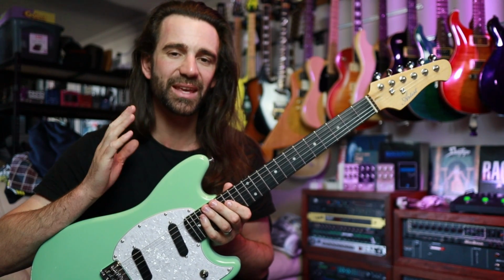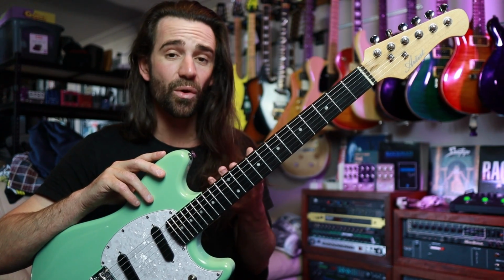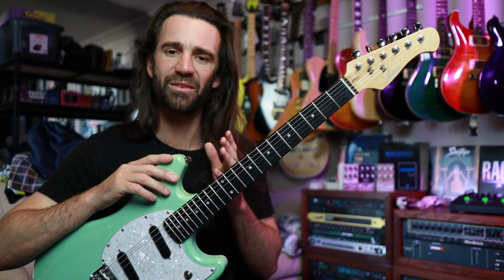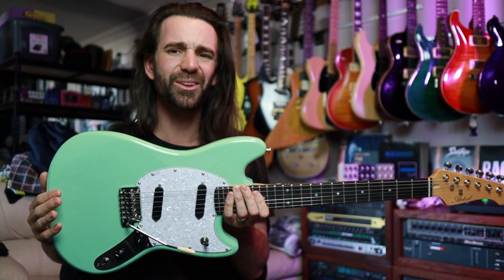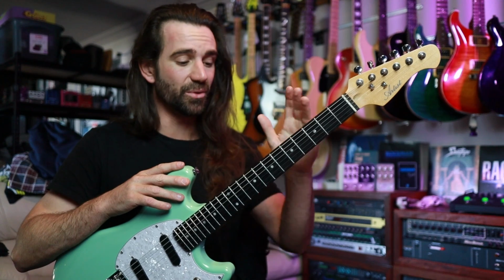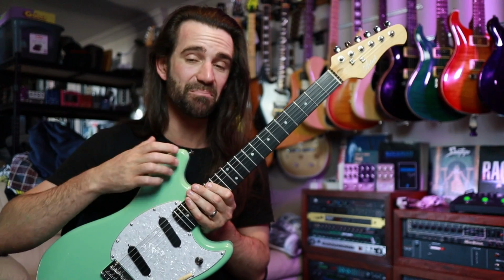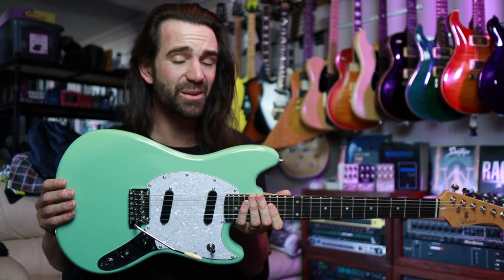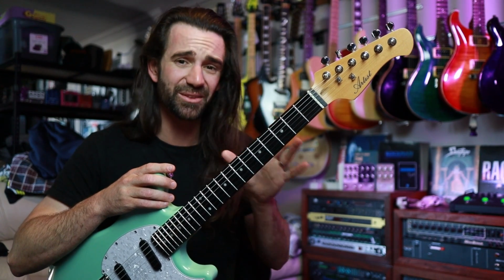Artist Guitars FALCON | Great or Garbage?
Feeling social?

00:00 - Jam 1
01:21 - Falcon
03:01 - Tones
05:15 - Jam 2
06:56 - Thoughts
12:57 - Jam 3